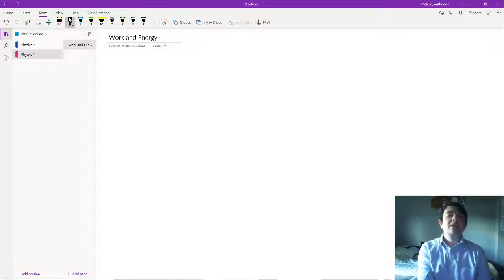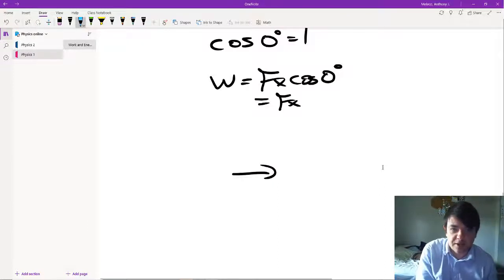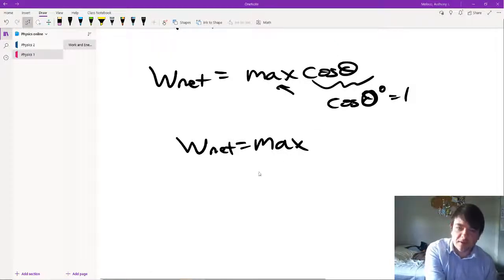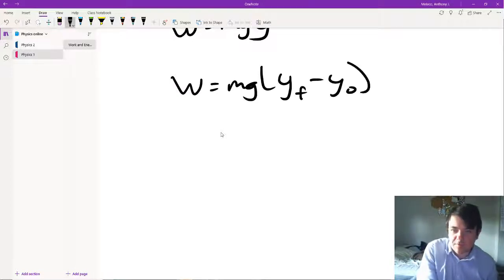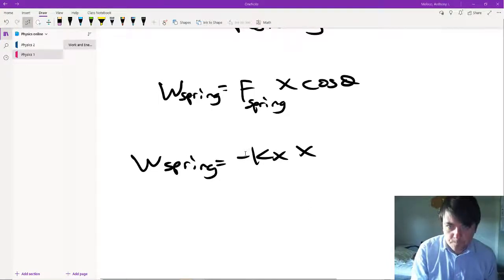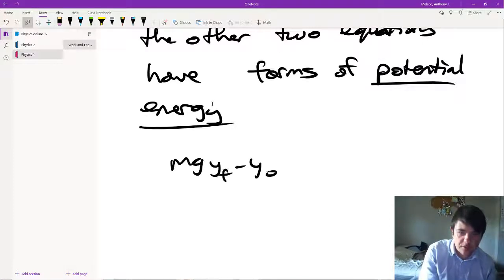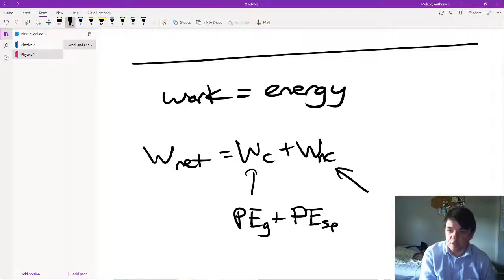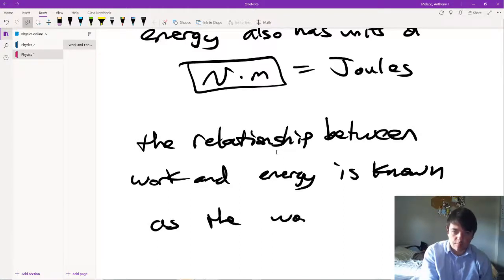work and energy